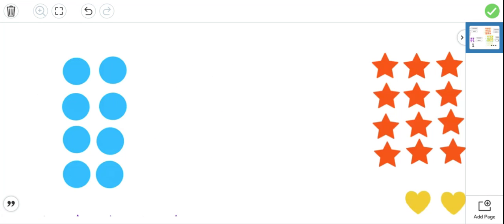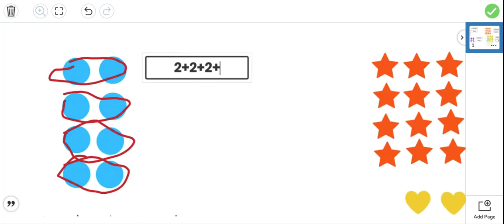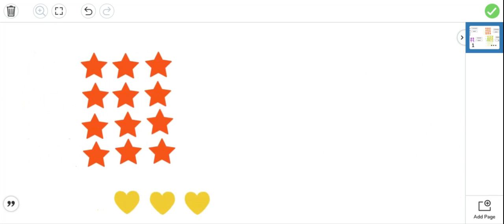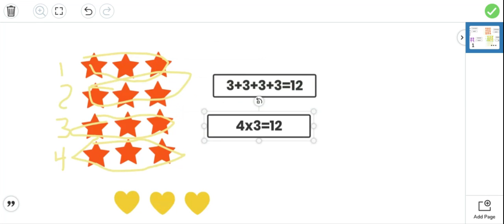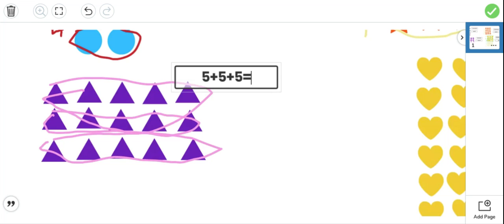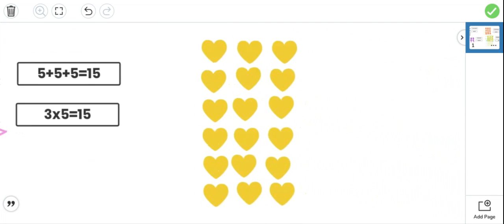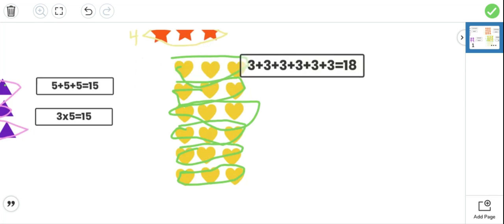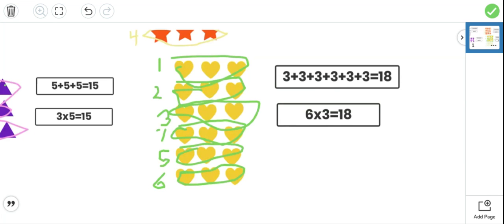Arrays- Multiplication and Addition Sentence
Listen to the lesson on writing different equations for arrays and complete page 17 in your math packet or complete the worksheet online.